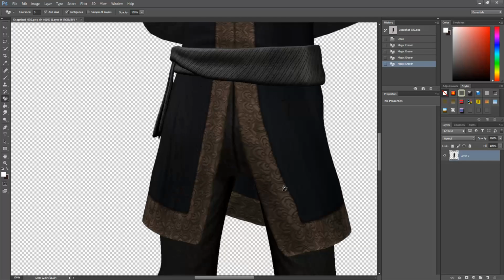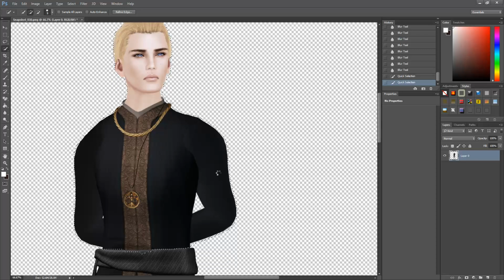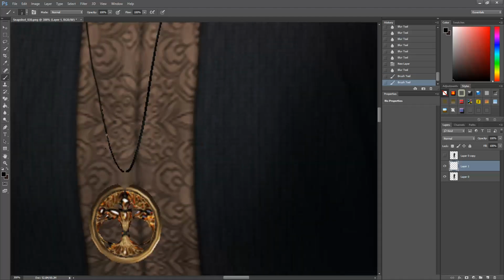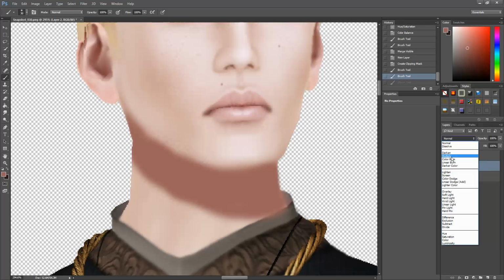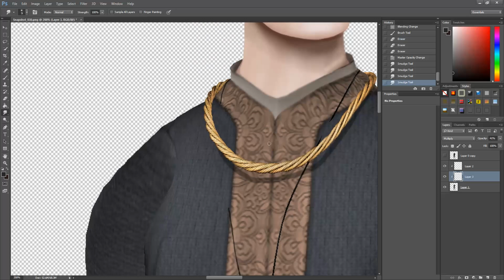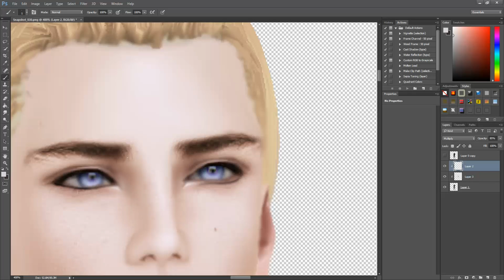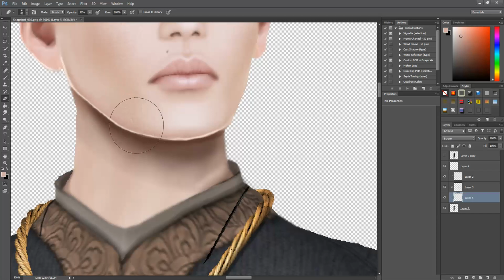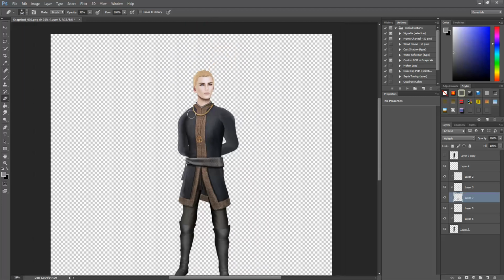How to do shadows and highlights second life Photography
Shadows and Highlights on a secondlife snapshot in photoshop.  This tutorial is old and meant for classic avatars rather than mesh avatars.